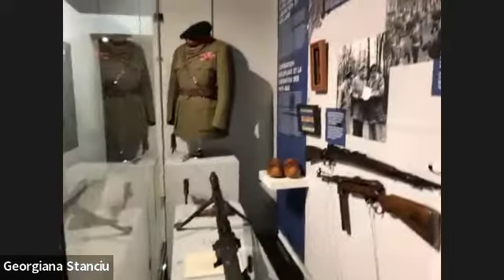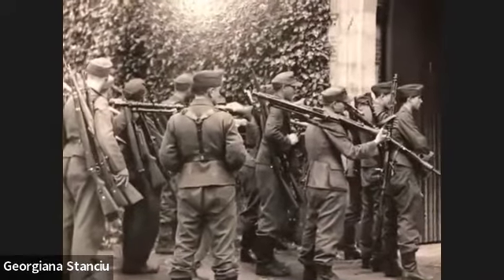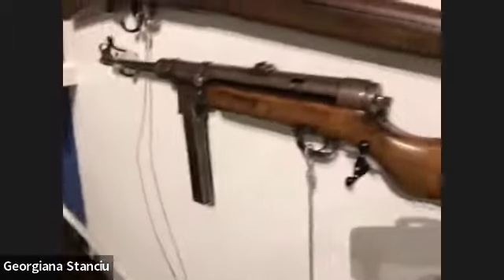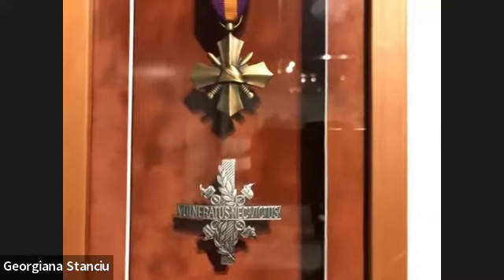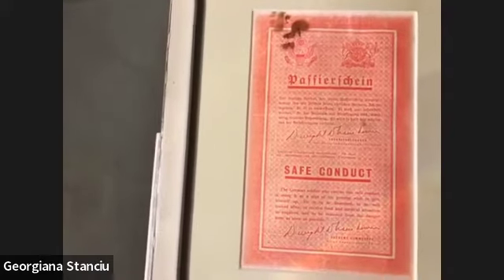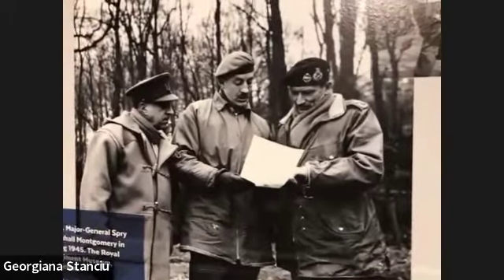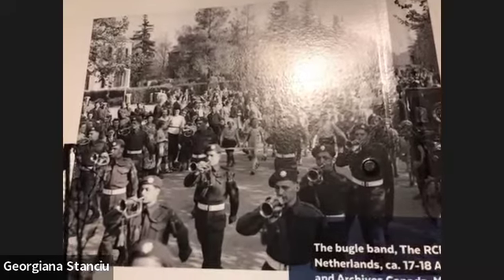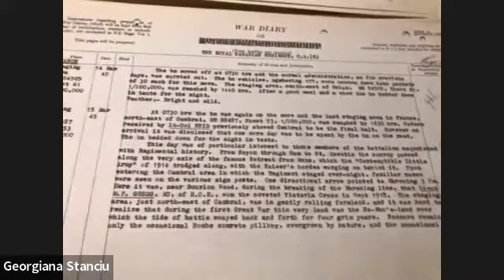Curated Tour 02 Second World War: Operation GOLD FLAKE and Liberation of Holland (1945)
Our Curator, Georgiana Stanciu, PhD has invited historian Brad St. Croix, MA, to briefly explore WWII Operation Gold Flake. Almost forgotten today, this operation saw the redirecting the 1st Canadian Corps from Italy to north-western Europe, in March 1945. They would be dispatched to the northern flank of the Western Front aside the Second British Army to liberate Belgium and Holland.
The RCR reached Antwerp in March 1945, then marched to Holland. Between 12 and 17 April they were engaged with the 1st Canadian Infantry Brigade in the capture of Apeldoorn (Operation CANNONSHOT).

Recorded on 29 March 2022, edited for clarity and length.